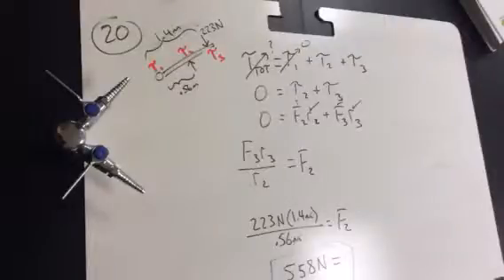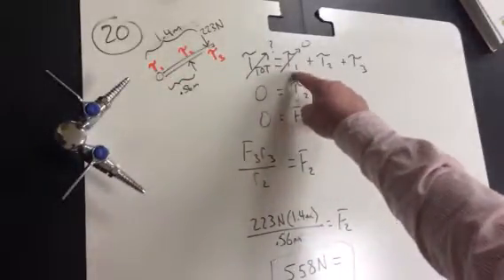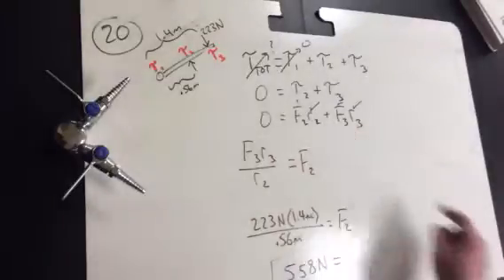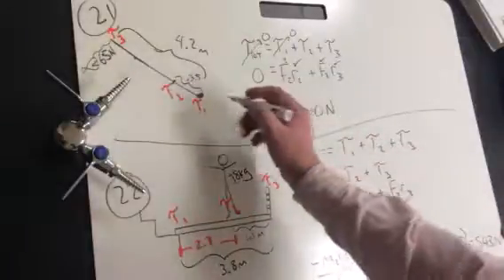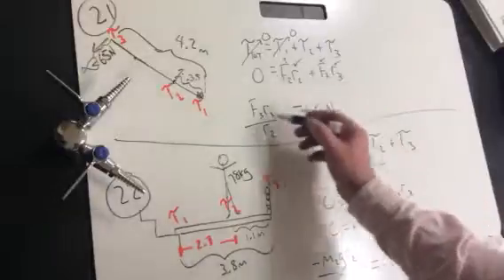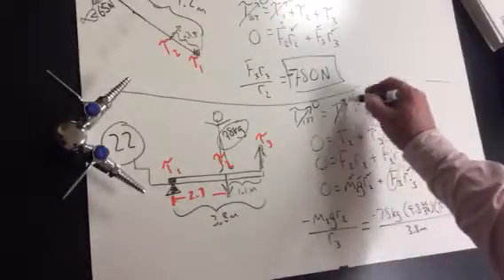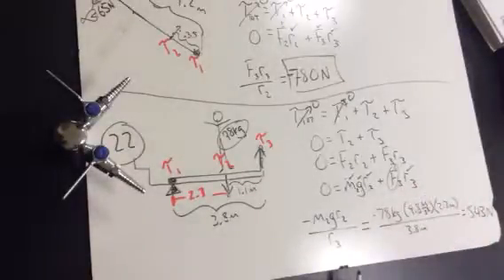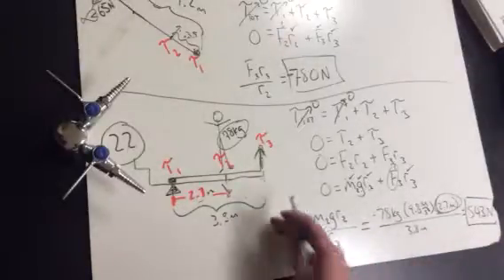Angular motion 5